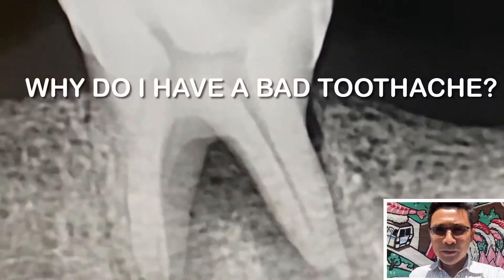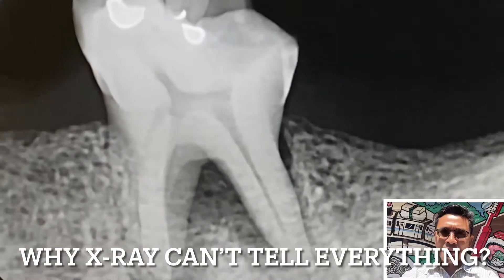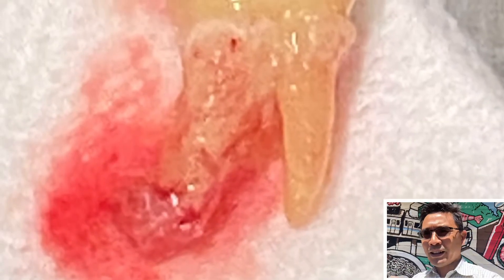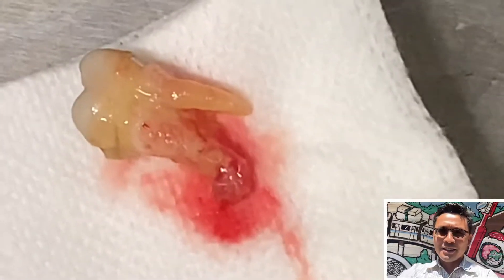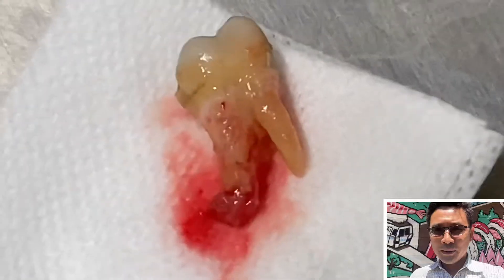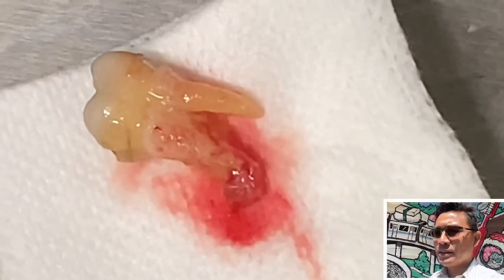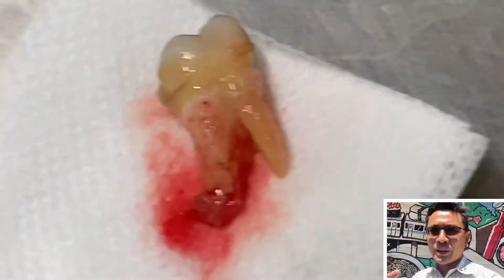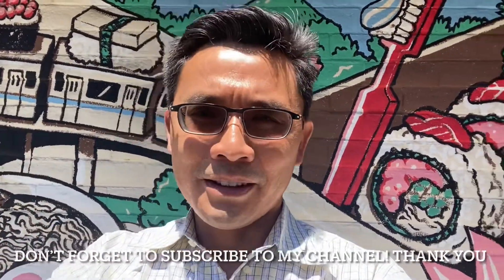Why do I have a bad toothache?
This video is to help dentists learn how to take out broken to gum line endodontic tooth.  Not intend for non-licensed dentist.  This video gives you some ideas on how to handle the ankylosis tooth with confidence and minimally invasive approach